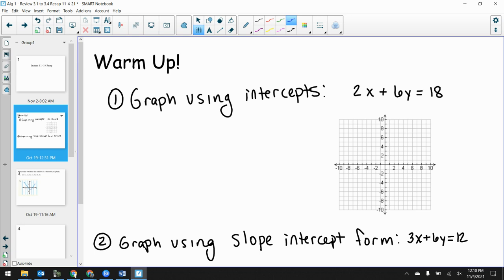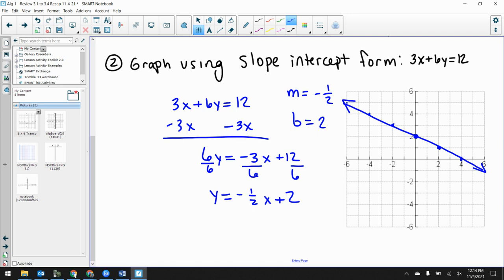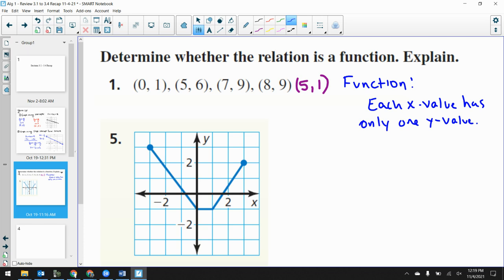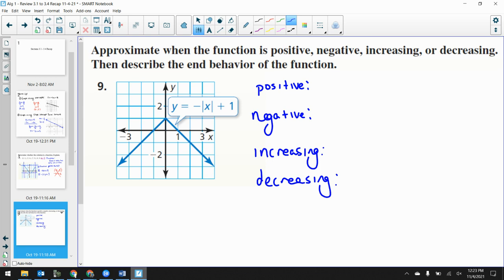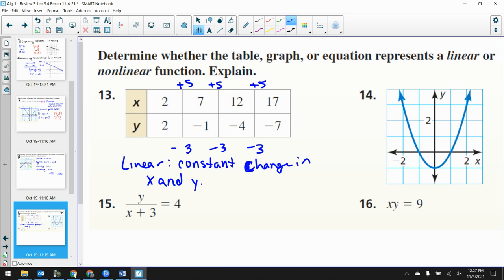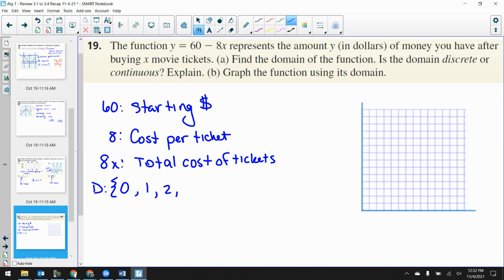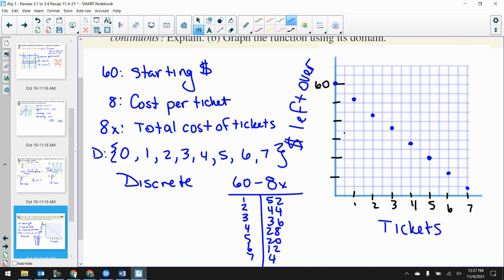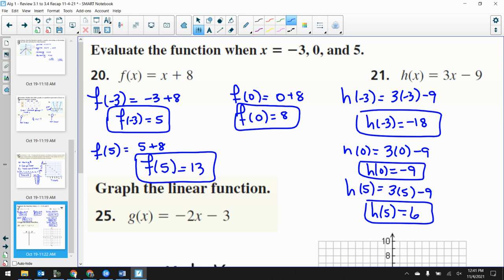Algebra 1: 3-1 to 3-4 Recap: 11-4-21